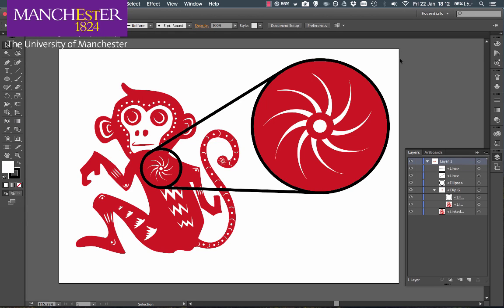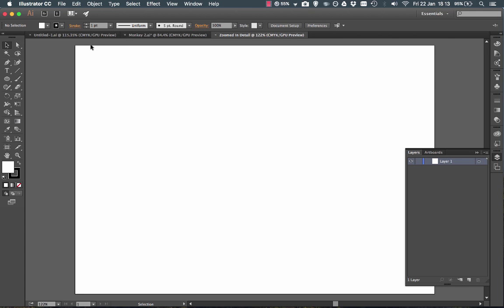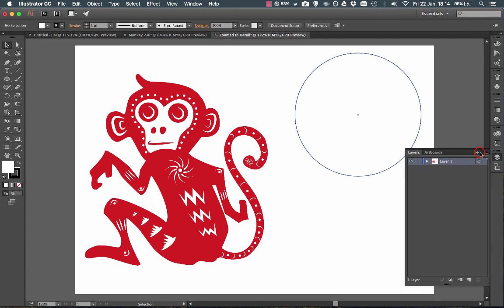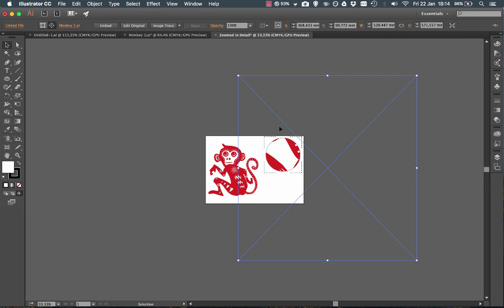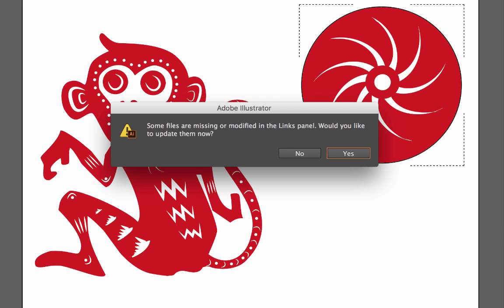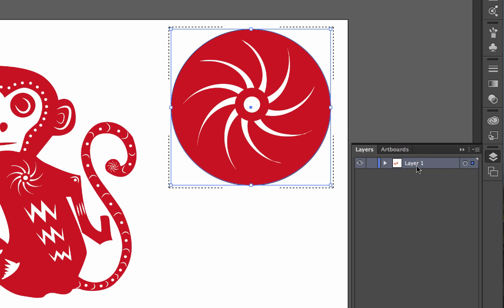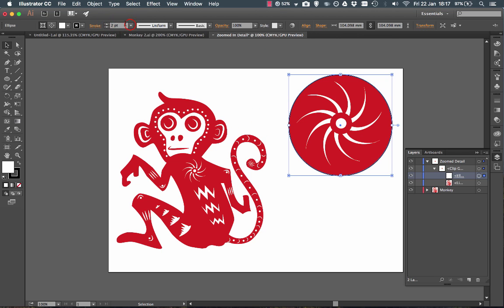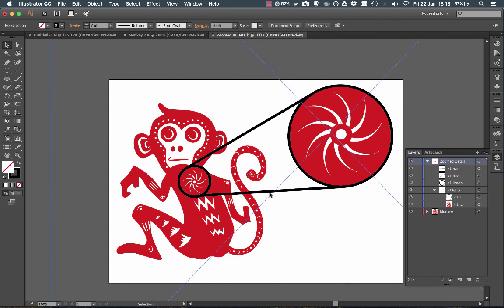How to Show Zoomed In Details with Illustrator CC | Adobe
Created an intricate illustration and want to show off a detail through a zoomed-in section? This tutorial will show you how to do this.